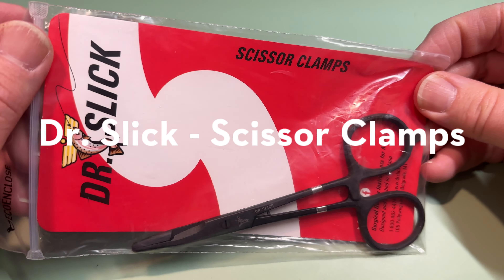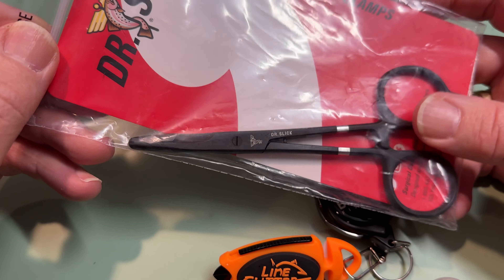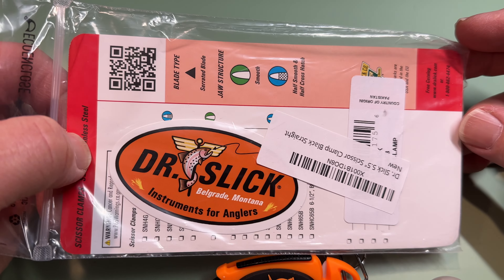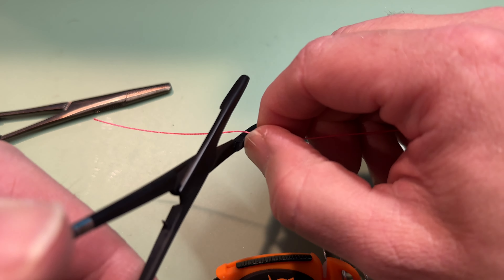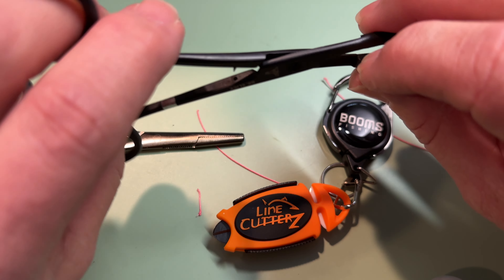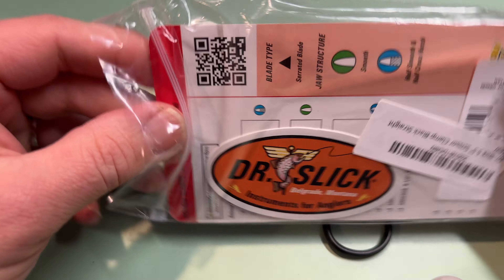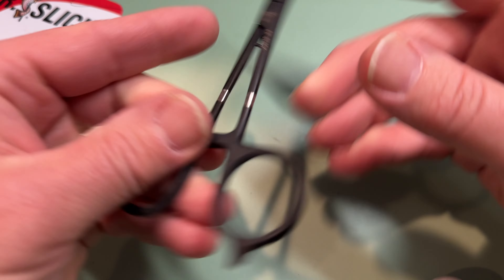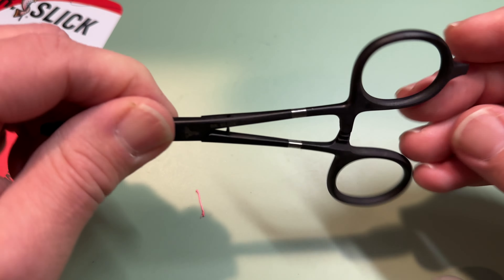Scissor Clamps - Dr. Slick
These are the Scissor Clamps - by Dr. Slick.

They combine a clamp and a braided line scissor all in one - fancy that !!